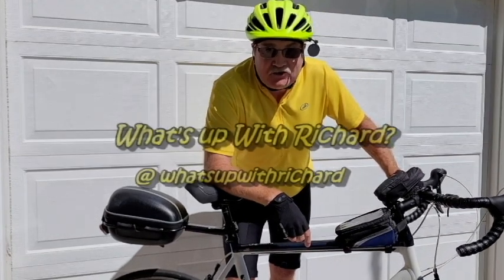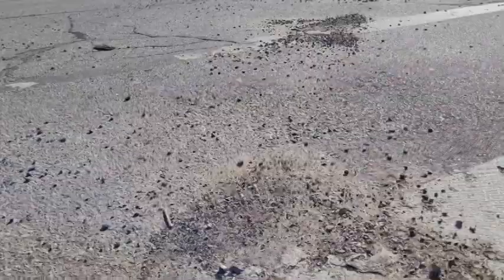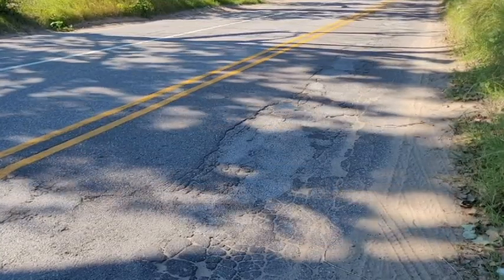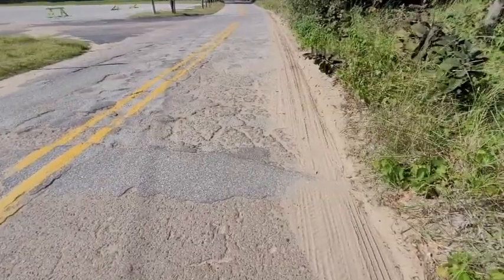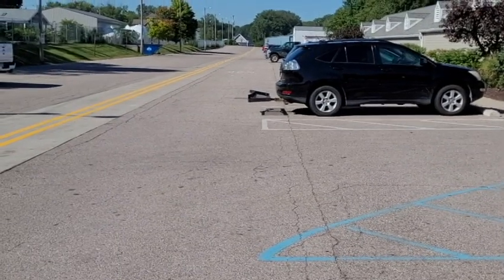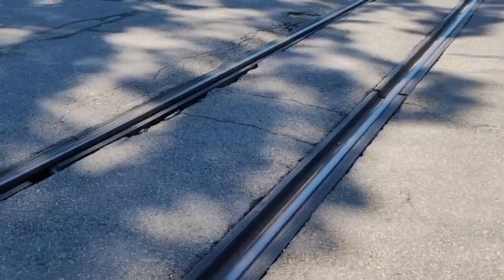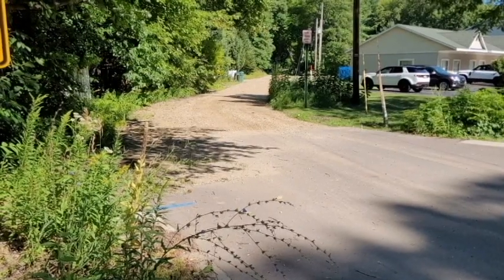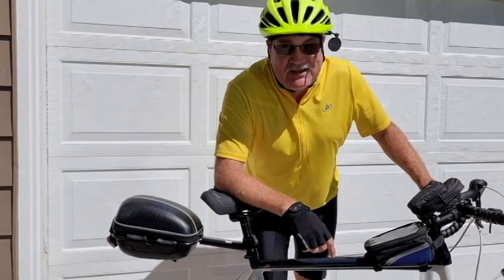Be Aware of Cycling's Hidden Dangers WUWR 239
Other than traffic, there are many hidden dangers to be aware of when cycling on the road and trails.  I present many of those hazards in this video.  I did not discuss riding at night. My thought, if you don't have to ride at night -don't.

Music from Epedemic Sound